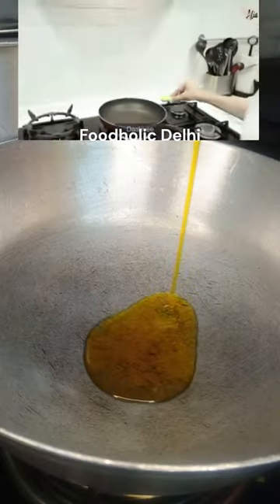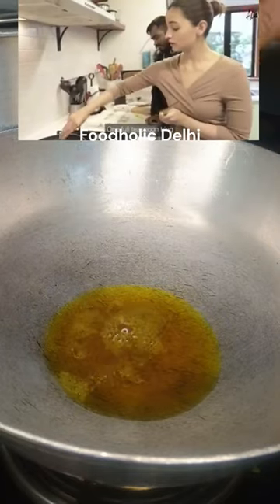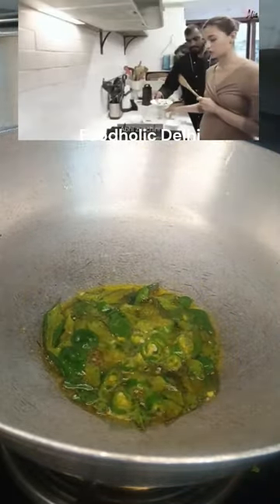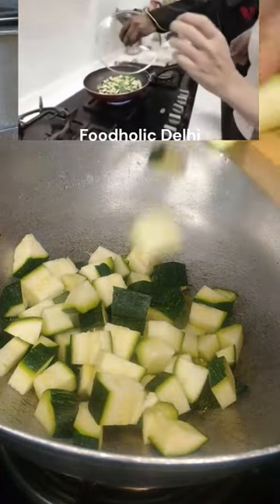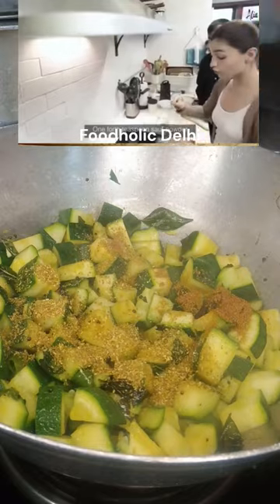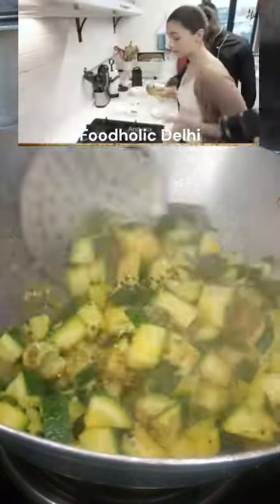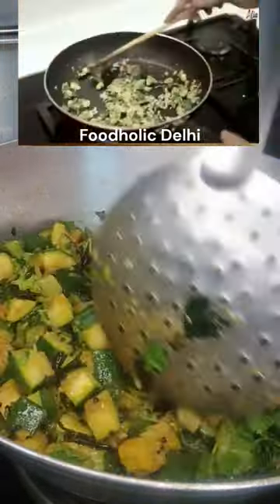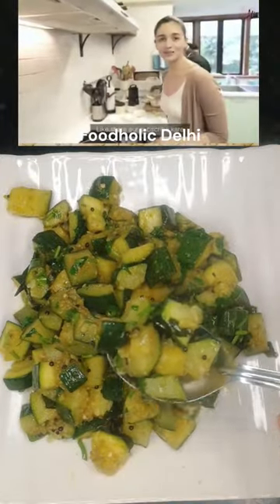Tried Alia Bhatt's Zucchini Subji, tasty and Healthy Zucchini recipe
Tried Zucchini subji for the very first time but in Alia Bhatt's style.
Zucchini subji, Zucchini recipe, Alia bhatt Zucchini subji